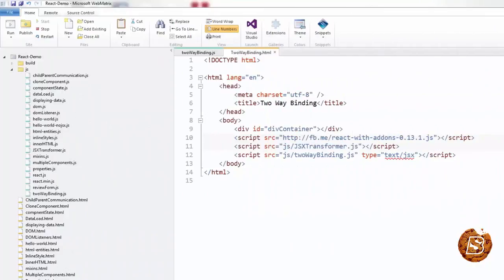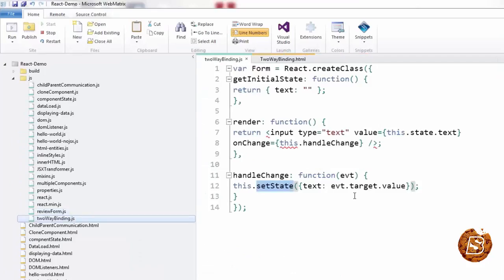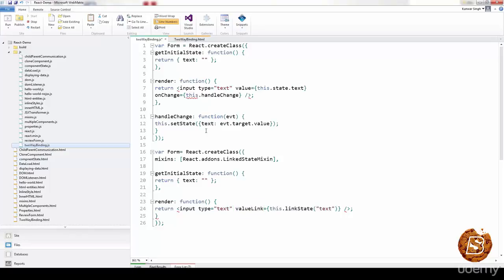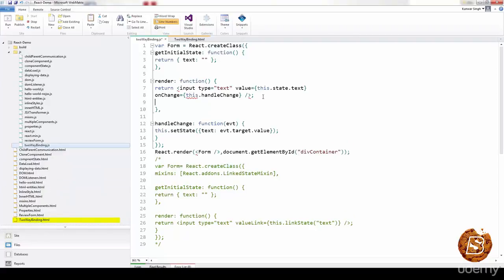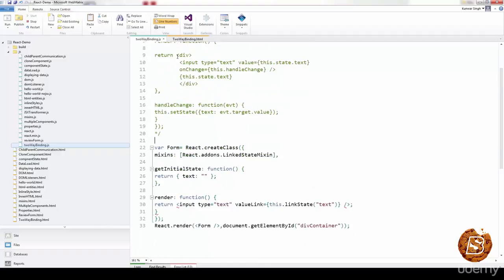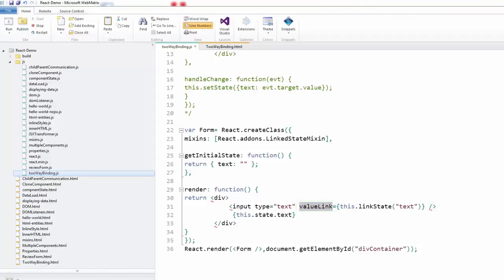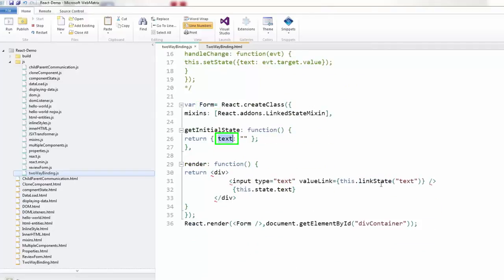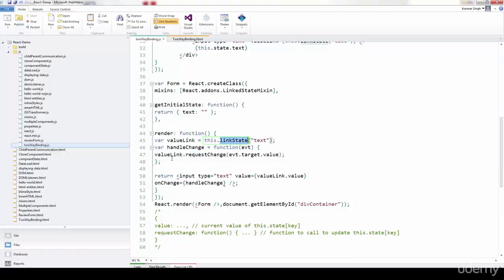7001 Two Way Data Binding